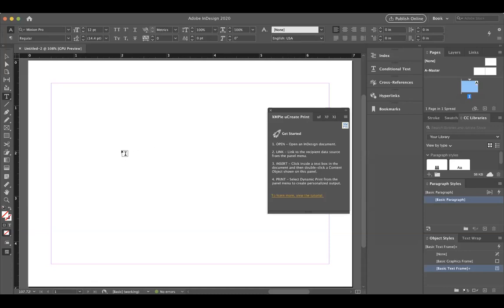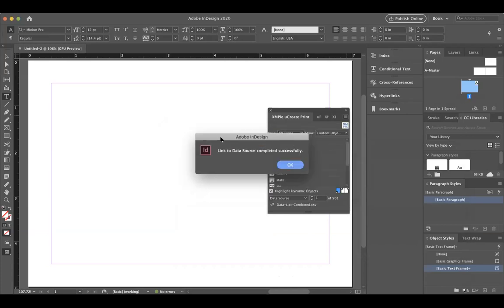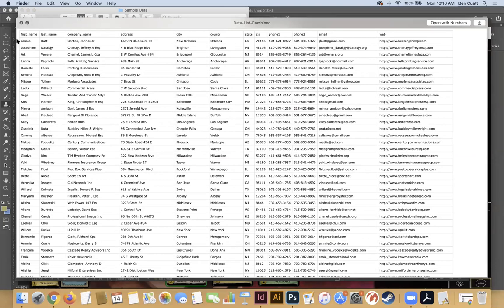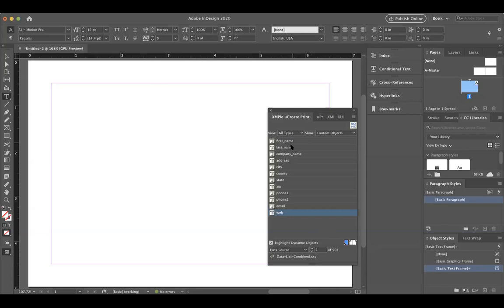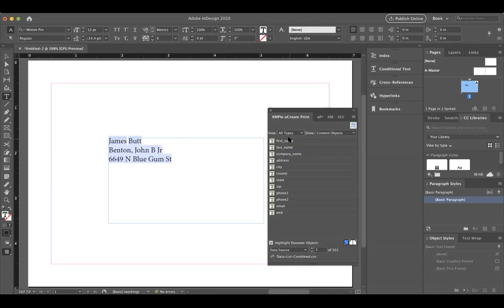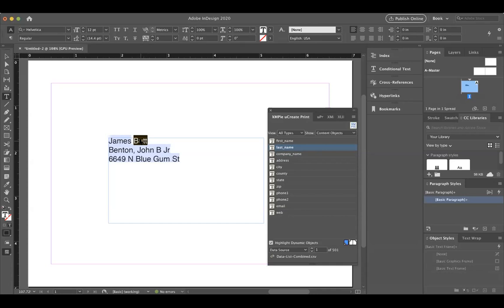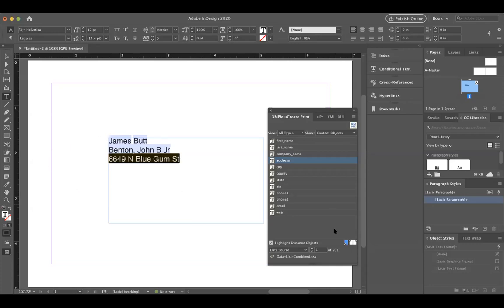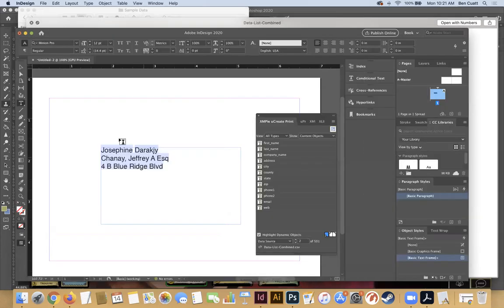XMPie Data Linking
Linking InDesign to a data source CSV using XMPie